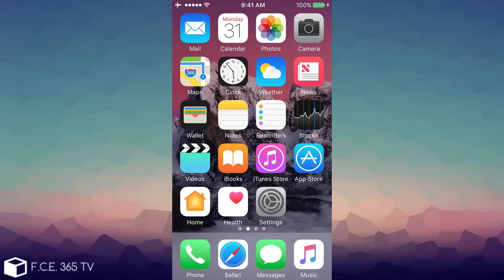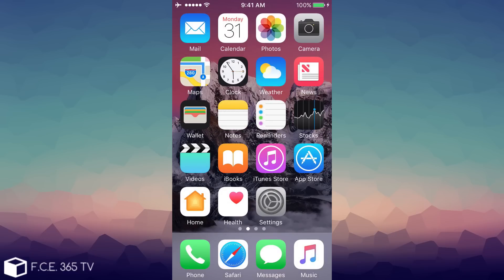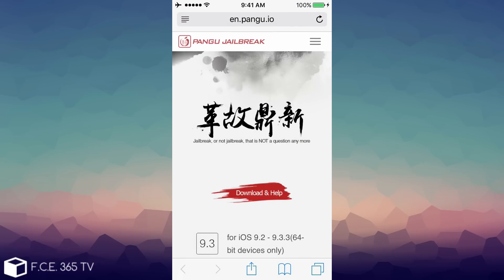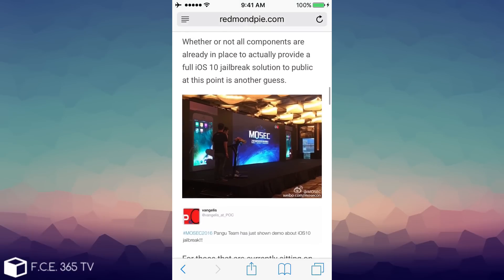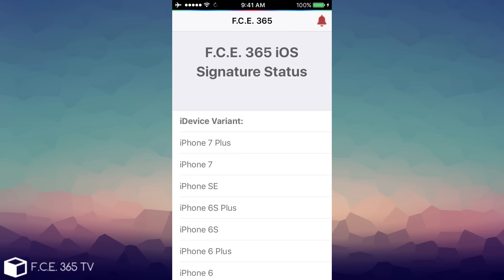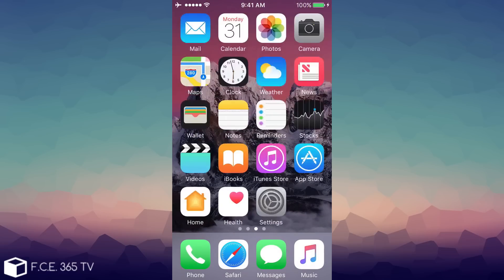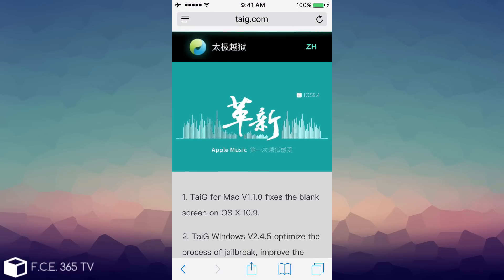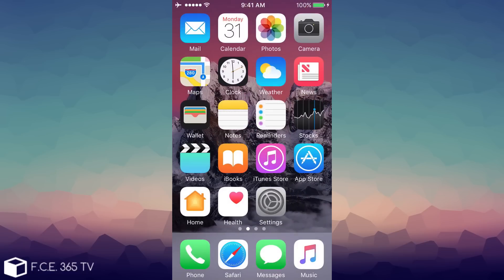iOS 10.1.1 RELEASED - Jailbreak Status, Security Changes And Features Overview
Happy Halloween! Today Apple has seeded the iOS 10.1.1 update for all compatible devices starting from iPhone 5 and going up to iPhone 7 Plus.

In this video, we're going to overview the main features of iOS 10.1.1, the security changes and how this affects the Jailbreak for iOS 10.
We're going to also discuss our new TSS website that allows you to check which version of iOS is signed so that you know when and to which iOS version you can downgrade.